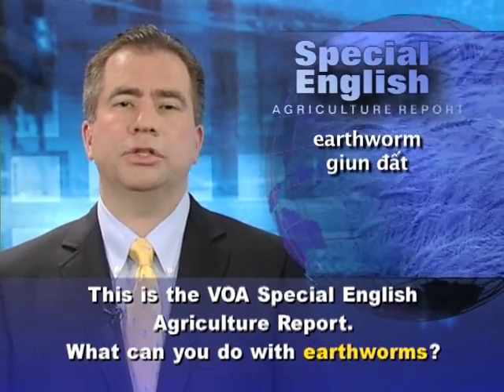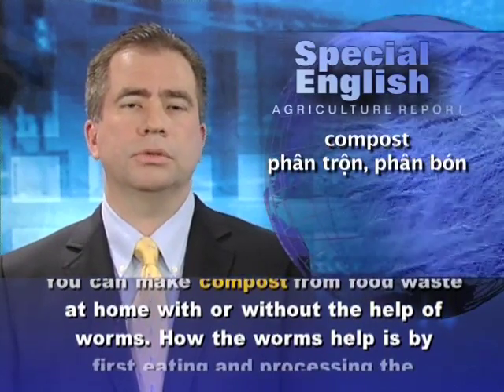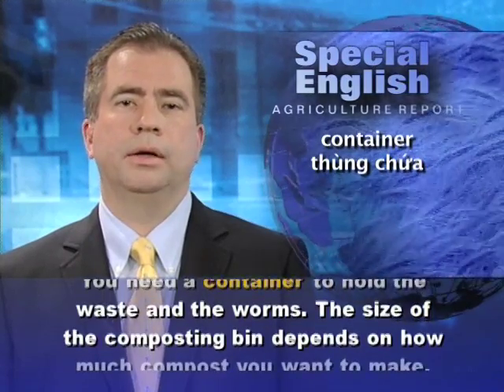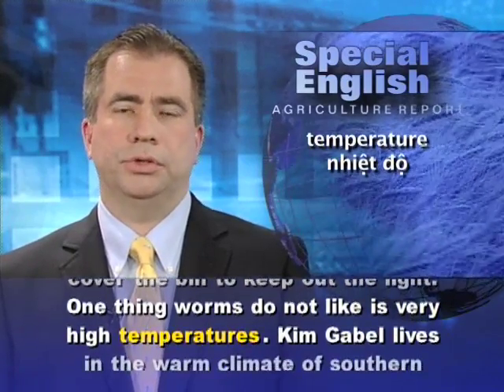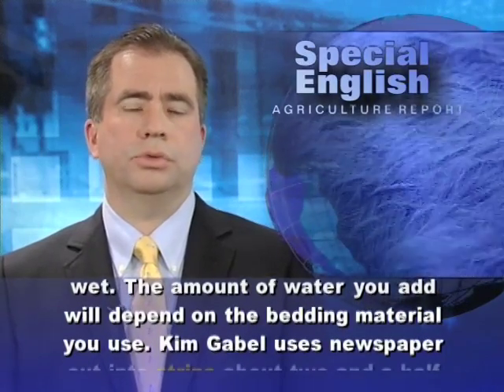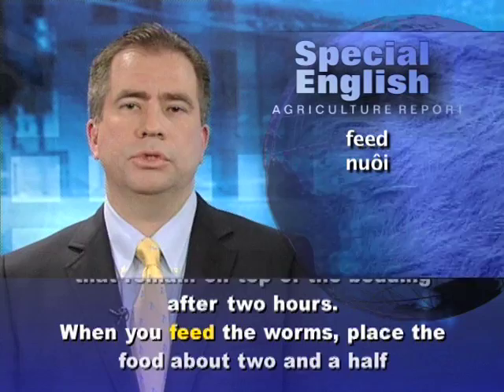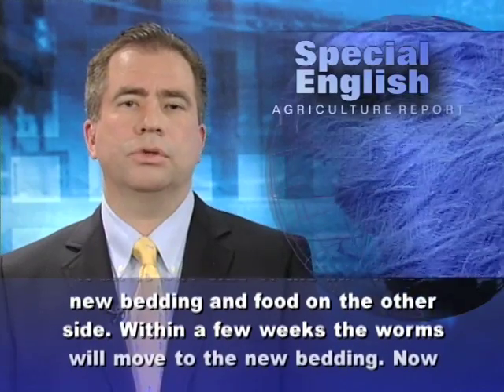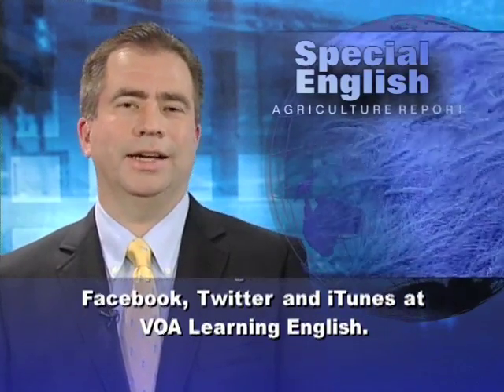Anh ngữ đặc biệt 500 agriculture (VOA)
Chương trình học tiếng Anh của VOA: Special English Agriculture Report - Composting with Worms. Xin hãy vào để xem các bài kế tiếp.

What can you do with earthworms? Some people use the creepy crawlers to catch fish. But others put worms to work making compost. Compost looks and feels like good soil. Gardeners and farmers add it to soil to make plants grow better.

You can make compost from food waste at home with or without the help of worms. How the worms help is by first eating and processing the food. It comes out the other end of the worm as rich compost.

Kim Gabel from the University of Florida Extension service in Key West says worms known as red wigglers are the best varieties to use.

You need a container to hold the waste and the worms. The size of the composting bin depends on how much compost you want to make. You need about a kilogram of worms for each half a kilogram of daily food waste that you add.

Kim Gabel says the bin needs holes so the worms can breathe. And they also like to be in the dark, so cover the bin to keep out the light.

One thing worms do not like is very high temperatures. Kim Gabel lives in the warm climate of southern Florida. She keeps her worm bin indoors. Unpleasant smells can be prevented by controlling the amount of food waste added to the bin and avoiding meat or bones.

For composting with worms, you need bedding that is moist but not too wet. The amount of water you add will depend on the bedding material you use. Kim Gabel uses newspaper cut into strips about two and a half centimeters wide. Add two handfuls of soil for every half square meter of bedding material and mix well.

Spread the worms over the bedding. The worms will start to wiggle their way down. Remove any worms that remain on top of the bedding after two hours.

When you feed the worms, place the food about two and a half centimeters below the surface of the bedding and cover it.

The worm's waste, or castings, should be ready to use as compost within two to six months.

To remove the compost, you can push it all to one side of the bin. Place new bedding and food on the other side. Within a few weeks the worms will move to the new bedding. Now you can remove the compost and fill the empty space with new bedding.